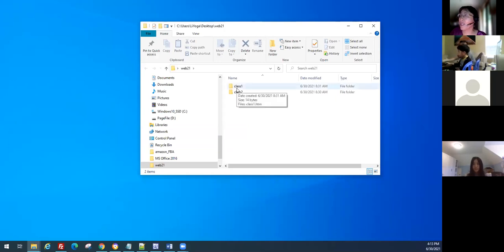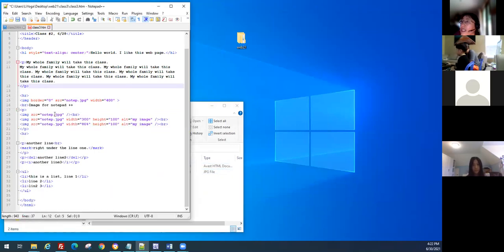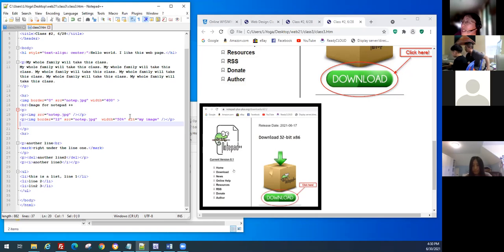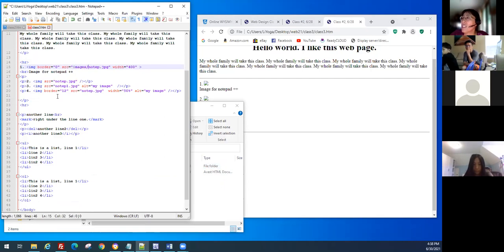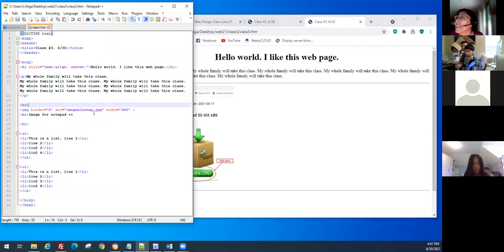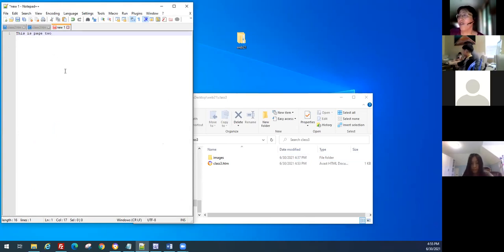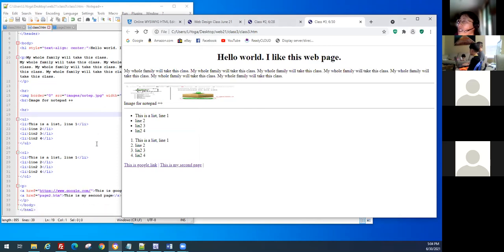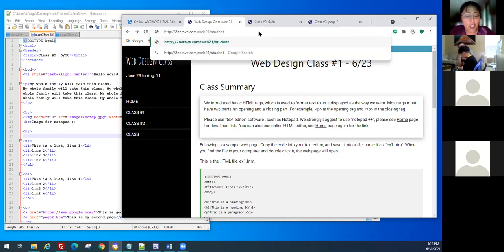Web Design Lesson 3